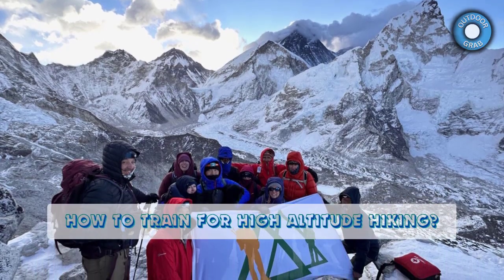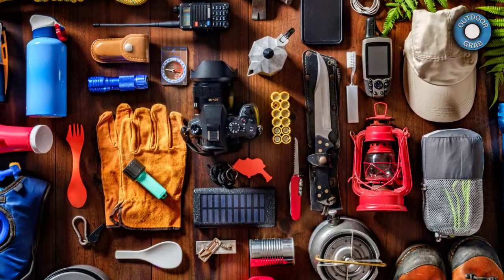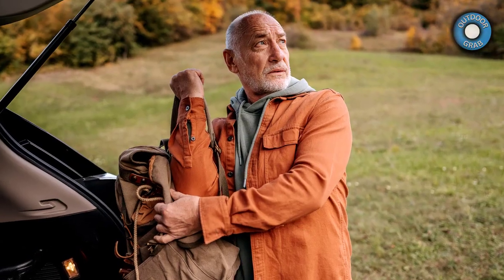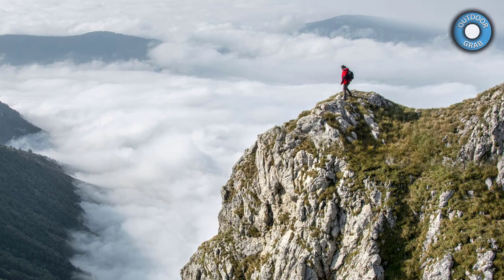How to Train for High Altitude Hiking 2024 | Peak Performance Tips | outdoorgrab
To train for high altitude hiking, gradually increase your aerobic exercise and practice at higher elevations. Incorporate strength and flexibility training specific to hiking demands.